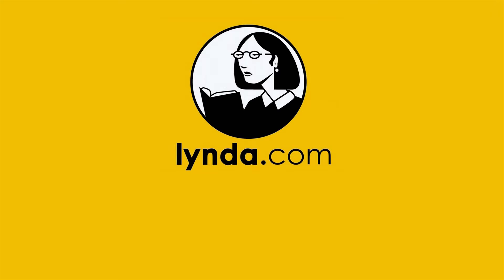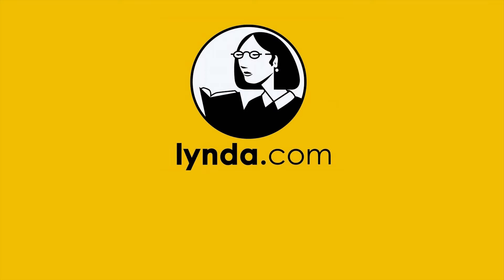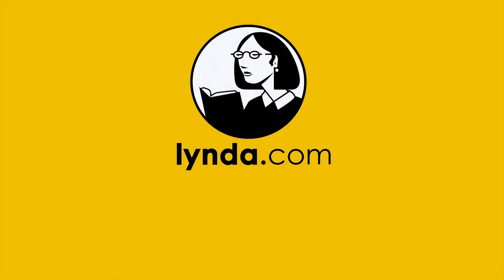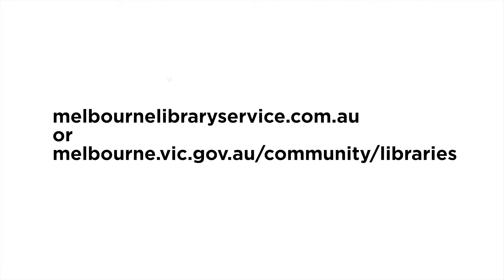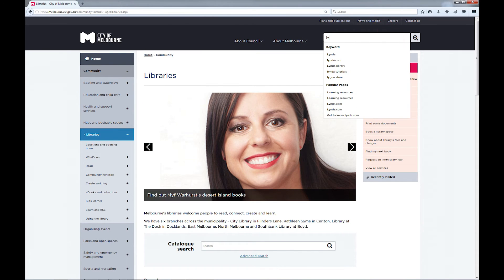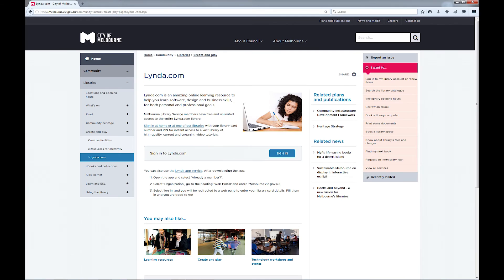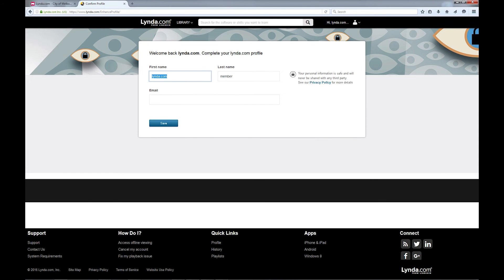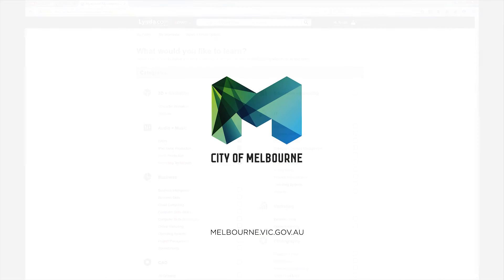How to use Lynda.com for PC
This instructional video provides a brief introduction to Lynda.com
and how to set up an account via the library website.